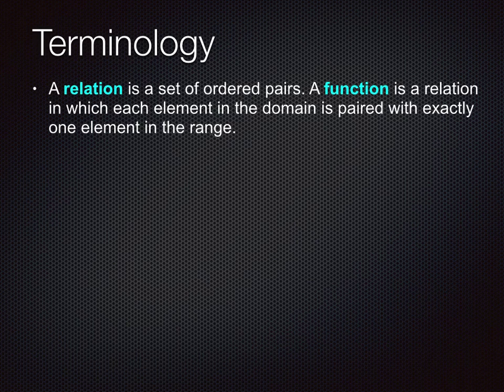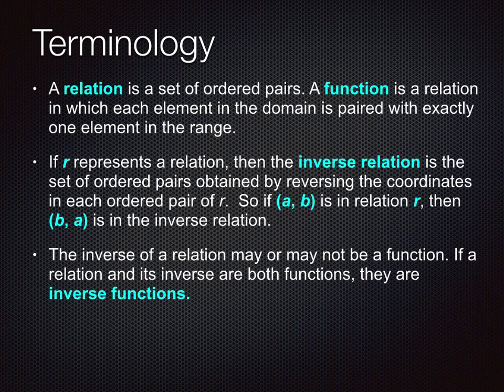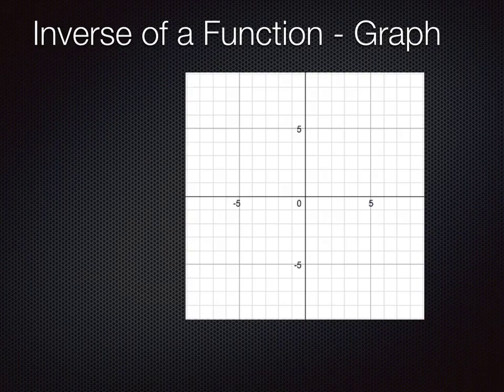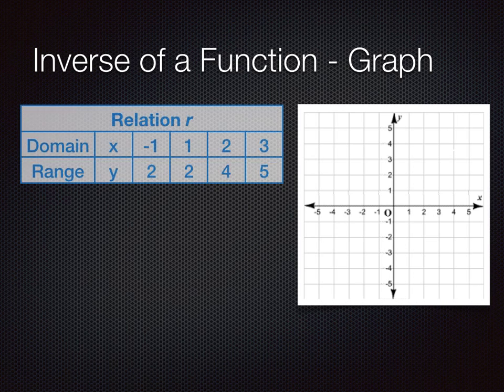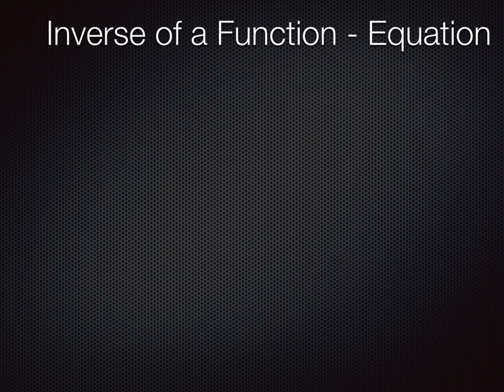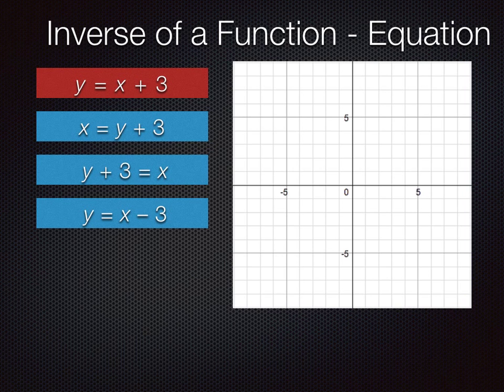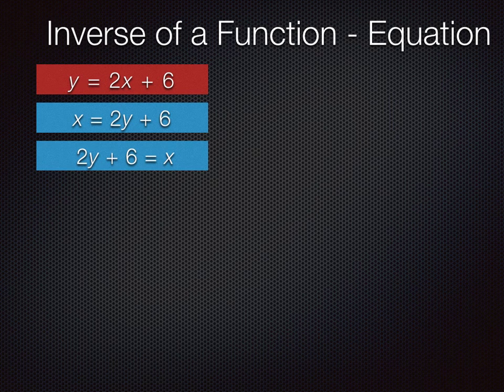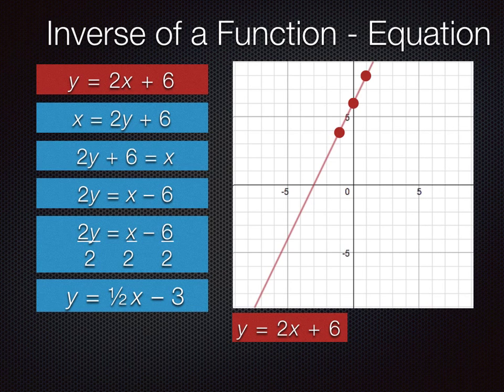Introduction to Function Inverses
This video lesson will introduce the process of finding inverses of relations and functions using a table, graph and an equation.